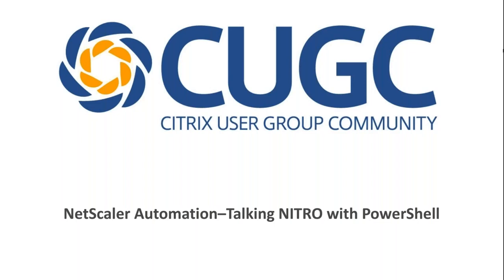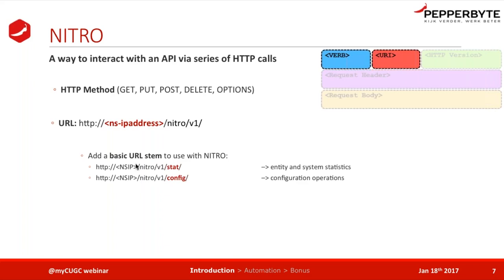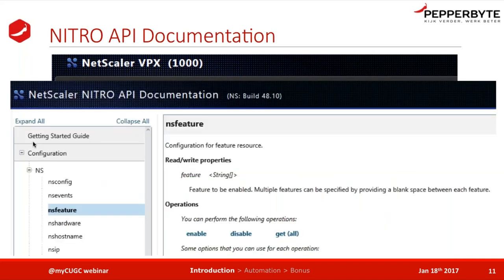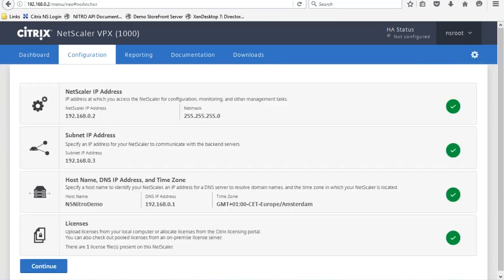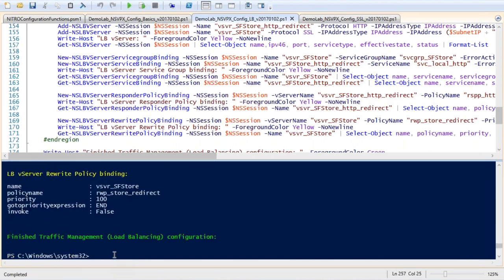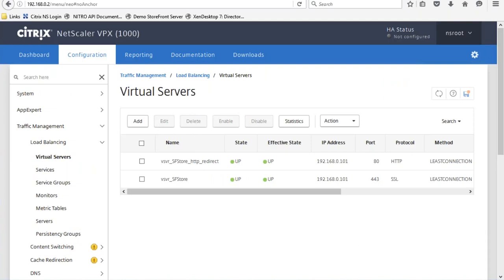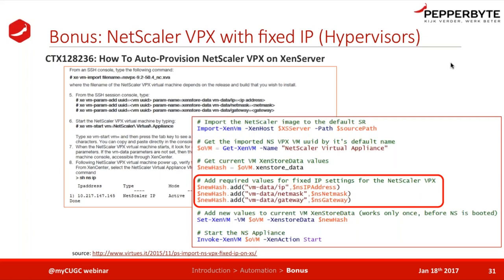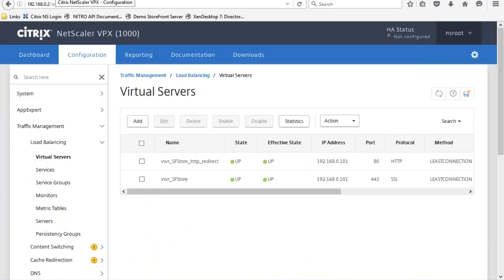CUGC User Share (01-18-17): NetScaler Automation – Talking NITRO with PowerShell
CTP Esther Barthel walks through practical tips and tricks for automating a NetScaler VPX deployment and configuration using NITRO (NetScaler's REST API) and PowerShell. She covered how to include NetScaler in deployment strategies to automatically deliver a preconfigured XenDesktop infrastructure, as well as a couple of demos.